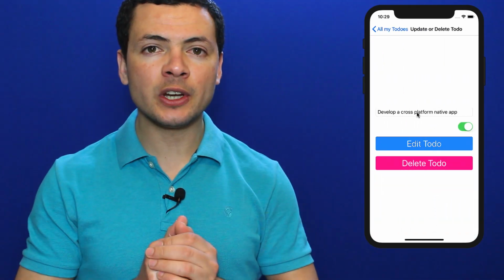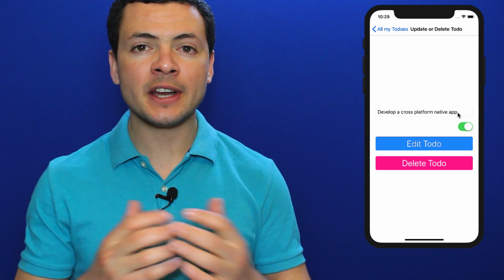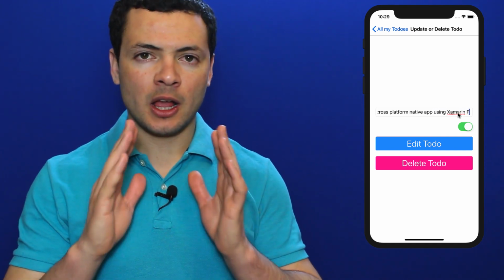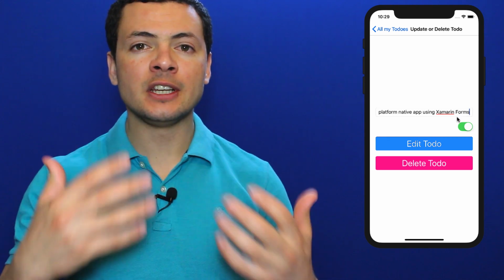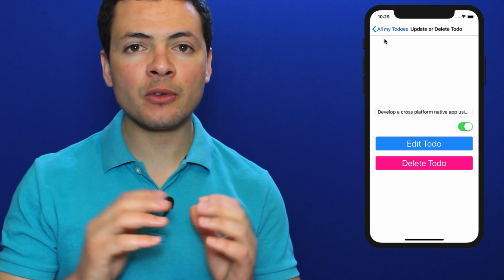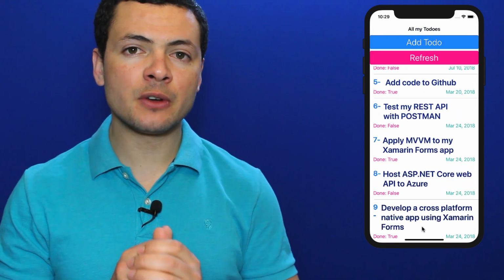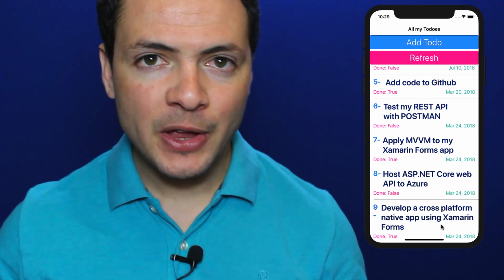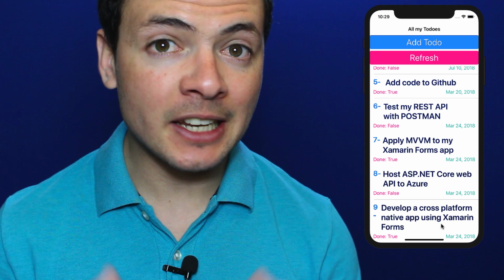My new course on Udemy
My course on @udemy on how to connect Xamarin Forms app to ASPNETCore RestAPI using HTTPClient &